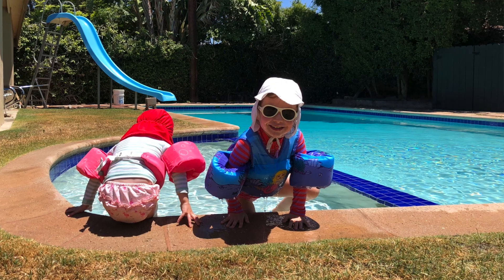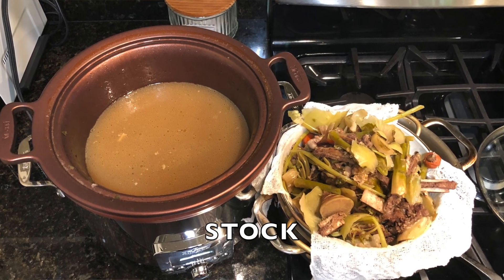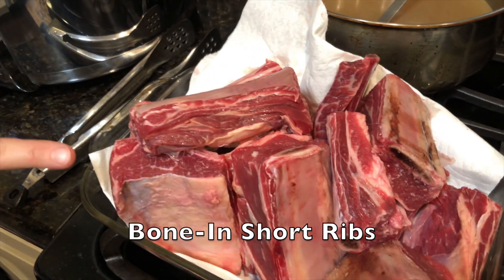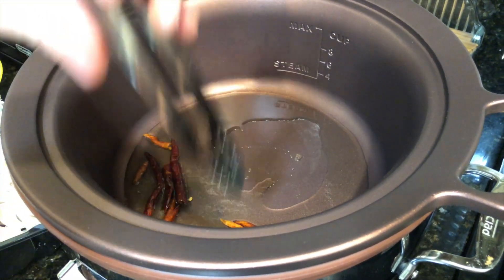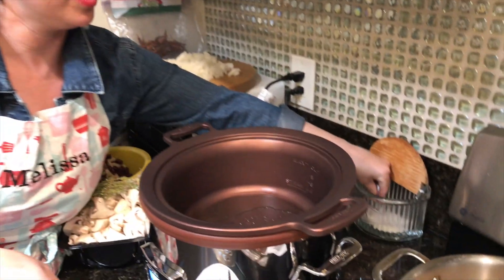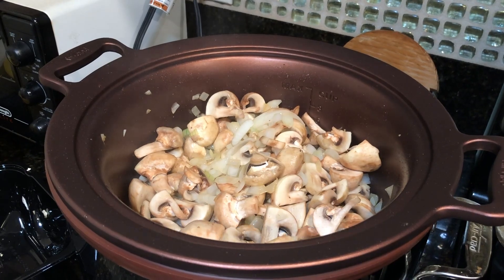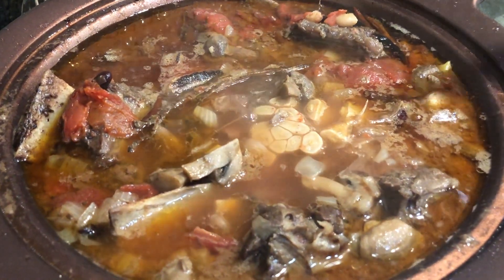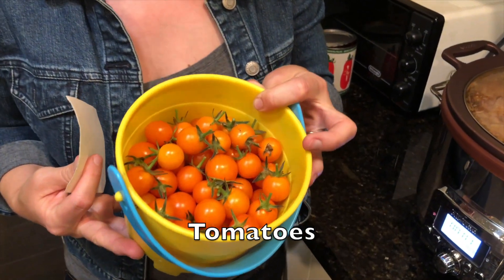Rick Bayless Short Ribs (Summertime Kosher Friendly Slow Cooker + Instant Pot Recipes) - COLLAB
For the complete recipe I demonstrated in my video:
Rick Bayless' Braised Short Ribs With Arbol Chiles, White Beans, Mushrooms And Beer

GEAR I RECOMMEND:

All Clad 5 Qt Gourmet Slow Cooker with All in One Browning: